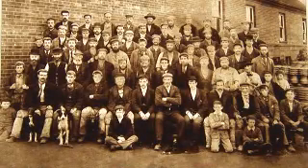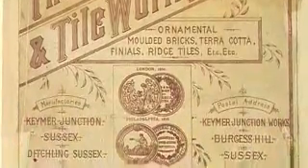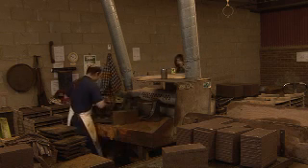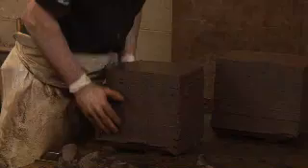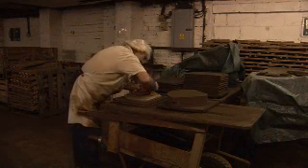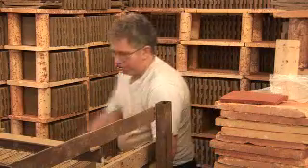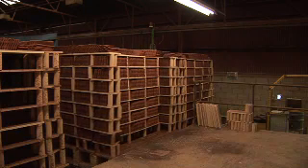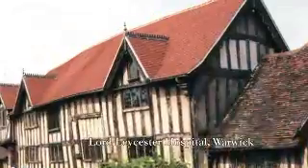Keymer Factory Tour Producing Handmade Clay Tiles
Factory tour from Keymer Tiles. Creating handmade clay tiles using 400 year old techniques. Factory tour narrated by Steve Furst.